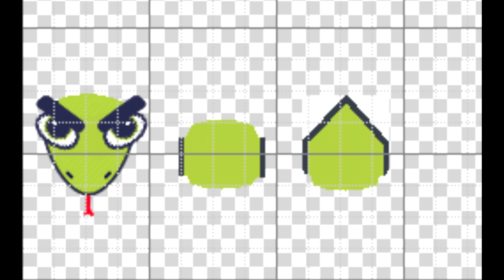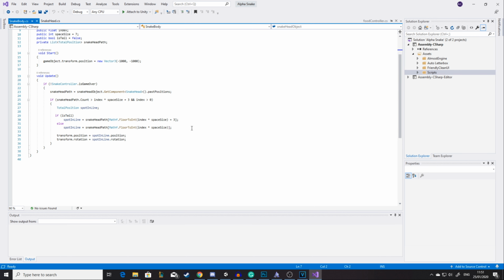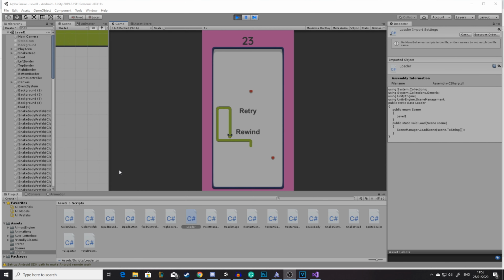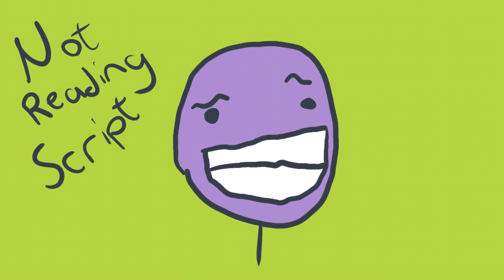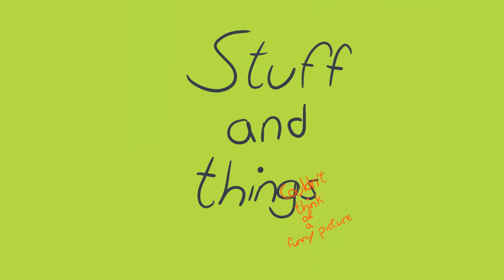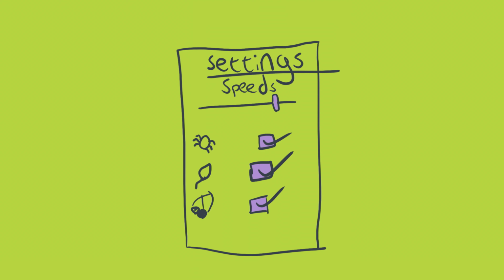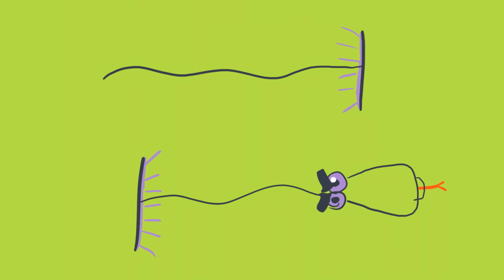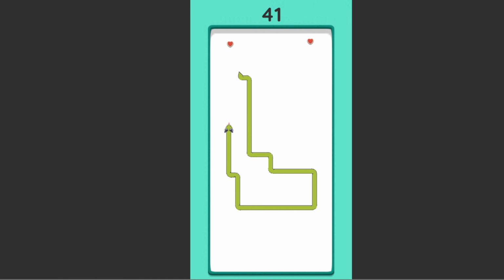Grumpy Snake Dev Diary 1: A snake is born. ( Unity Game Development )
Hi guys, welcome to my first video. I'm a solo games developer working on my first mobile game using the Unity games engine. Still very new to making videos so please leave some feedback below. I would really appreciate it.

Some of my other favorite game dev channels are:
Brackeys
Jonas Tyroller
Game Dev Underground
Sykoo
Dani
Neat Games
Sebastian Lague
Code Monkey
Game Dev Unlocked
Game Dev Guide
Manic Arts - Heuss
IDoZ - Archvale
Michael Kocha - Swords N' Magic and Stuff

About Unity (Unity.com)
Unity is a cross-platform game engine developed by Unity Technologies, first announced and released in June 2005 at Apple Inc.'s Worldwide Developers Conference as a Mac OS X-exclusive game engine. As of 2018, the engine had been extended to support more than 25 platforms. The engine can be used to create three-dimensional, two-dimensional, virtual reality, and augmented reality games, as well as simulations and other experiences. The engine has been adopted by industries outside video gaming, such as film, automotive, architecture, engineering and construction.

Several major versions of Unity have been released since its launch. The latest stable version, 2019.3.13, was released in May 2020.

Unity gives users the ability to create games and experiences in both 2D and 3D, and the engine offers a primary scripting API in C#, for both the Unity editor in the form of plugins, and games themselves, as well as drag and drop functionality. Prior to C# being the primary programming language used for the engine, it previously supported Boo, which was removed with the release of Unity 5, and a version of JavaScript called UnityScript, which was deprecated in August 2017, after the release of Unity 2017.1, in favor of C#.

Within 2D games, Unity allows importation of sprites and an advanced 2D world renderer. For 3D games, Unity allows specification of texture compression, mipmaps, and resolution settings for each platform that the game engine supports, and provides support for bump mapping, reflection mapping, parallax mapping, screen space ambient occlusion (SSAO), dynamic shadows using shadow maps, render-to-texture and full-screen post-processing effects.

As of 2018, Unity has been used to create approximately half of the new mobile games on the market and 60 percent of augmented reality and virtual reality content.

Unity is a cross-platform engine. The Unity editor is supported on Windows and macOS, with a version of the editor available for the Linux platform, albeit in an experimental stage, while the engine itself currently supports building games for more than 25 different platforms, including mobile, desktop, consoles, and virtual reality. Platforms include iOS, Android, Tizen, Windows, Universal Windows Platform, Mac, Linux, WebGL, PlayStation 4, PlayStation Vita, Xbox One, 3DS, Oculus Rift, Google Cardboard, Steam VR, PlayStation VR, Gear VR, Windows Mixed Reality, Daydream, Android TV, Samsung Smart TV, tvOS, Nintendo Switch, Fire OS, Facebook Gameroom, Apple's ARKit, Google's ARCore, Vuforia, and Magic Leap.